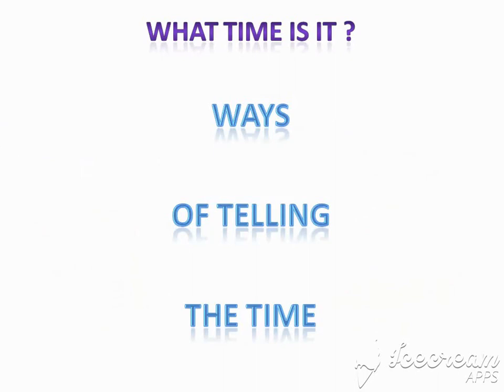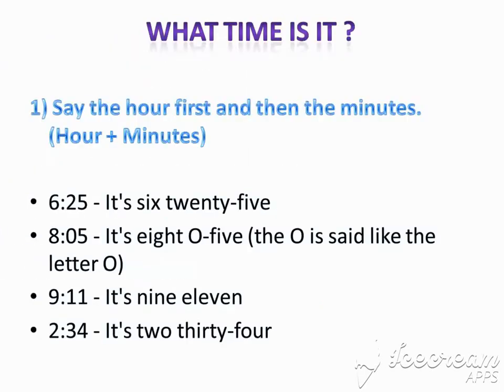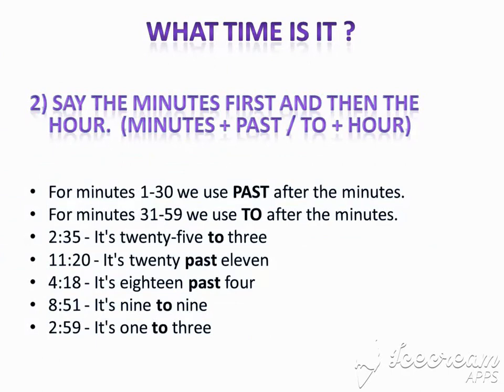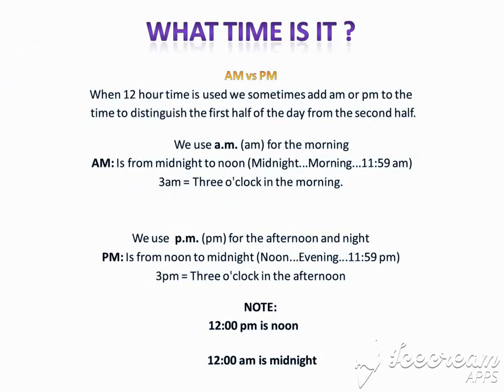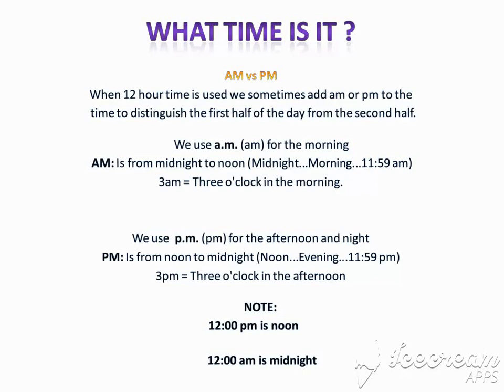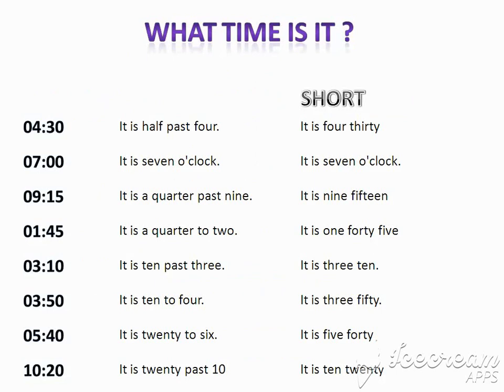TELLING THE TIME IN ENGLISH - الساعة_وكم_الساعة_بالانجليزية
Learn English with our lessons for beginners to advanced level English students. Simple & Easy  English : will help you improve your English with our grammar and vocabulary lessons.

Learn  English and improve your pronunciation and listening skills for free.